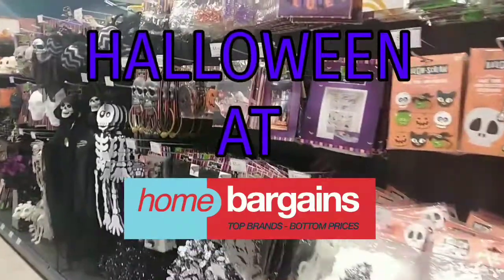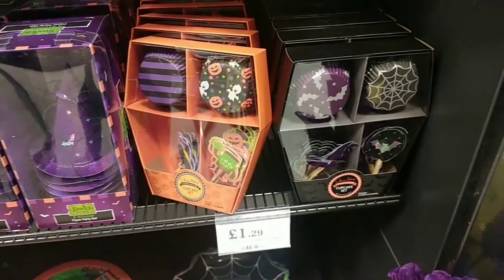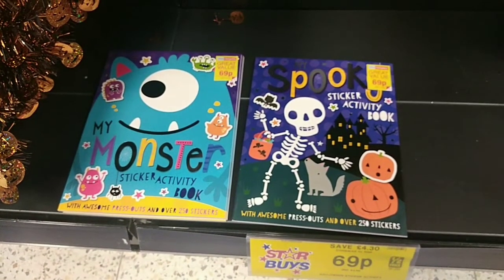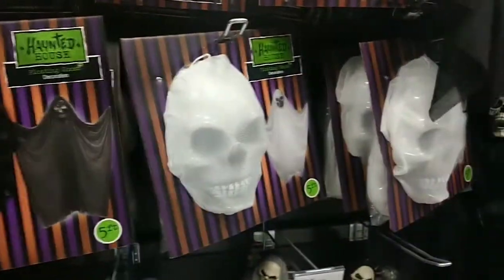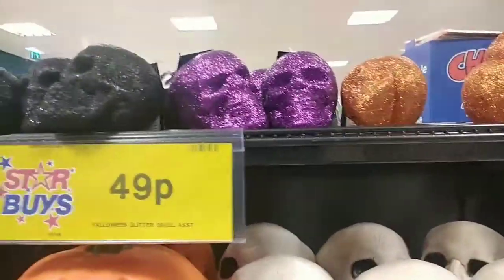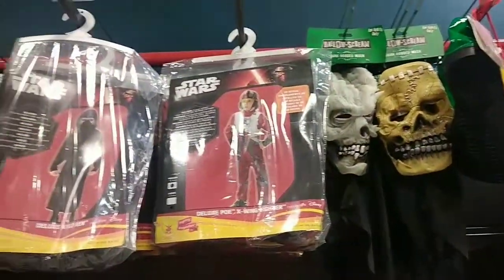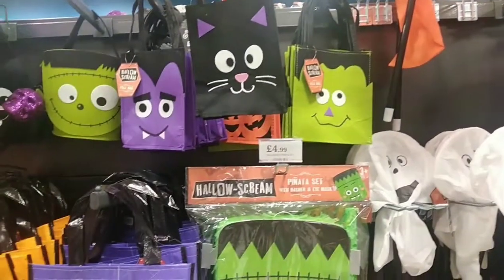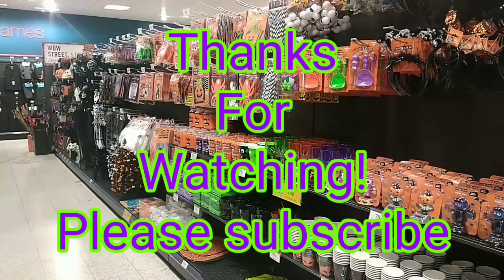WHATS NEW AT HOMEBARGAINS FOR HALLOWEEN 2020. SHOP WITH ME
My other Halloween shop with me videos.